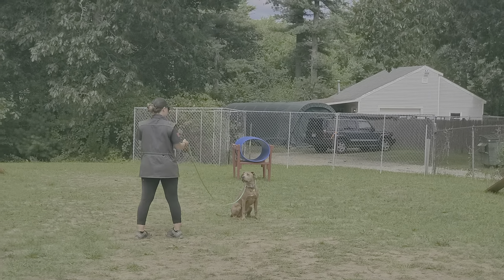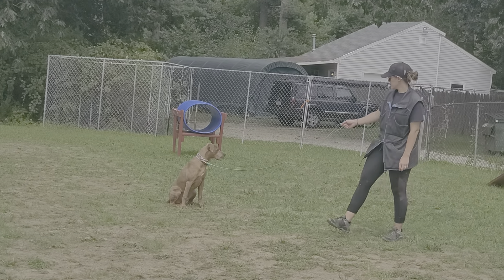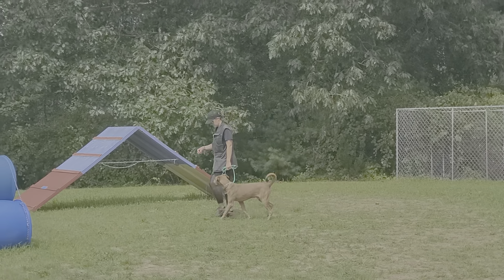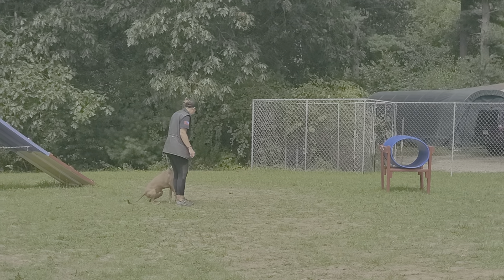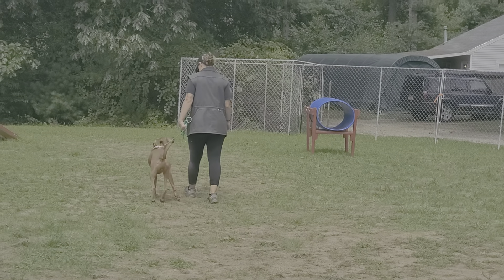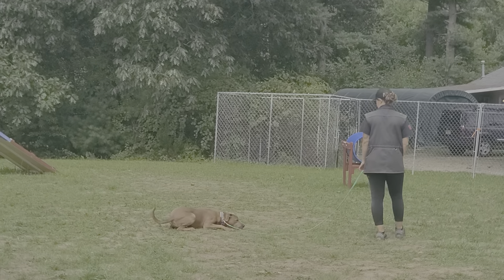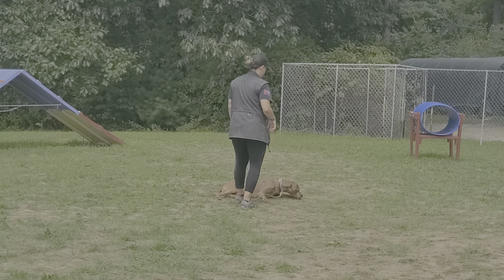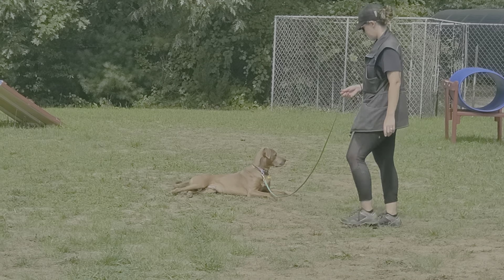Hoss on leash update! 8-31-2020